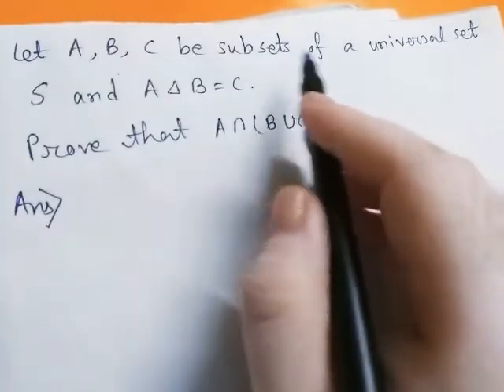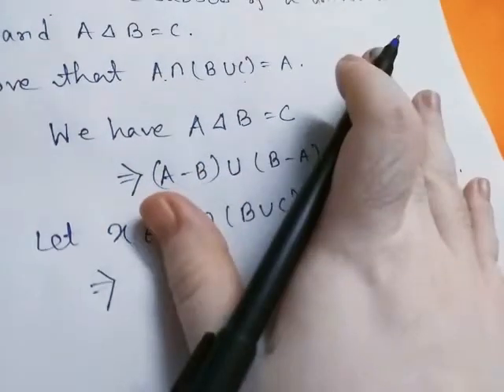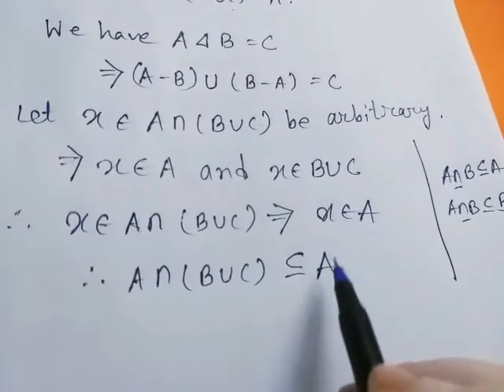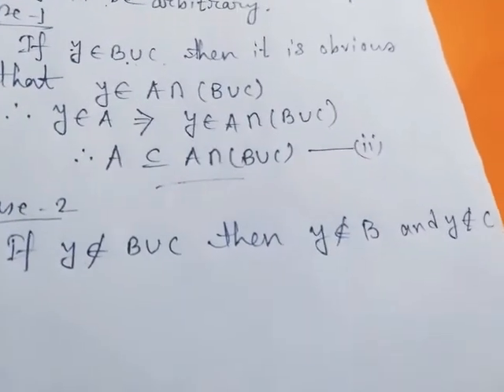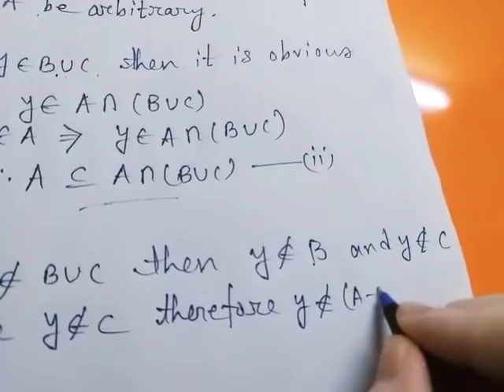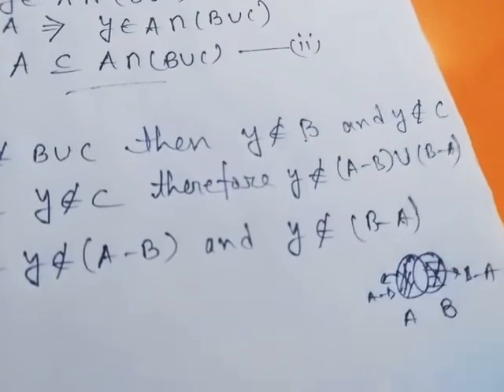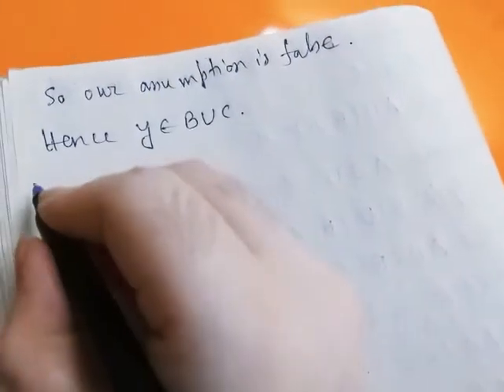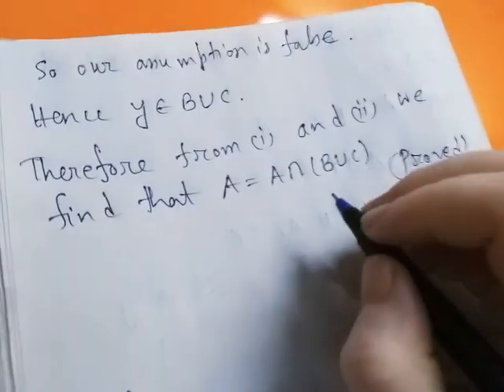If A symmetric difference B = C then prove that A intersection (B U C) = A Problem on Sets #15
In this video I will prove that if A, B, C are subsets of a universal set S and A symmetric difference B = C then A intersection (B U C) = A